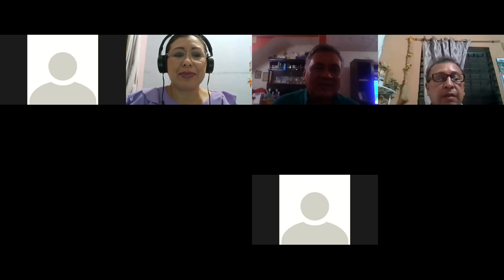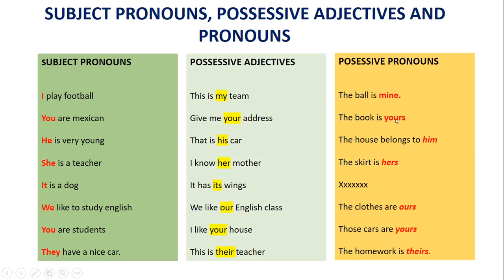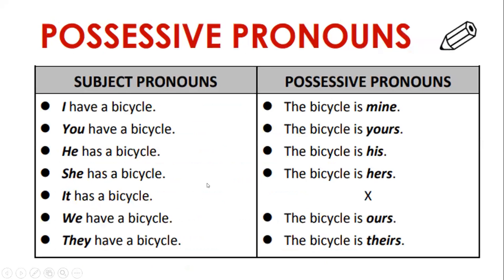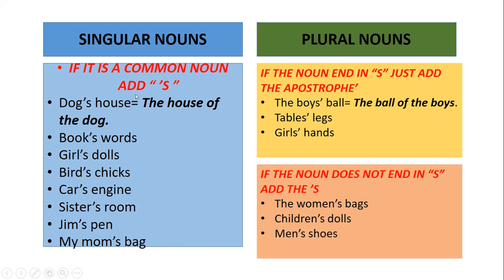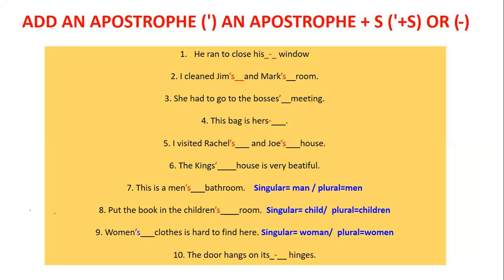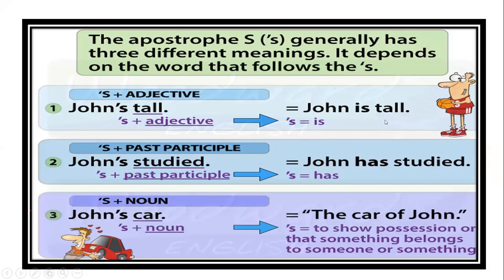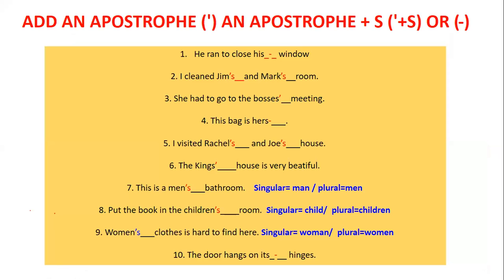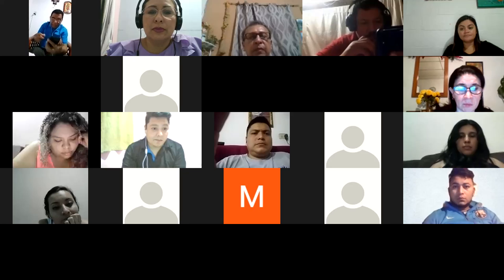Ingles Corporativo-P1-04-8-9PM-206 POSSESSIVES AND SEASONS